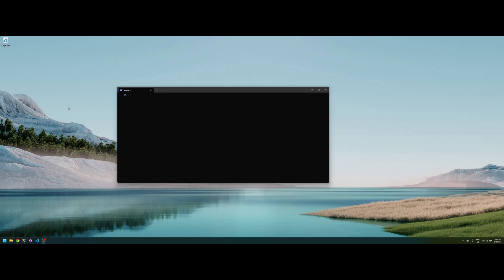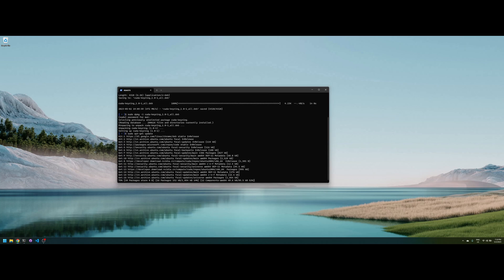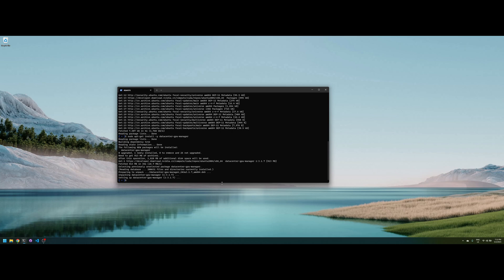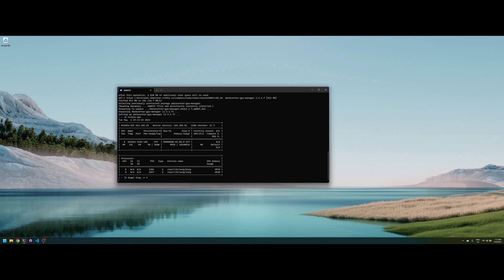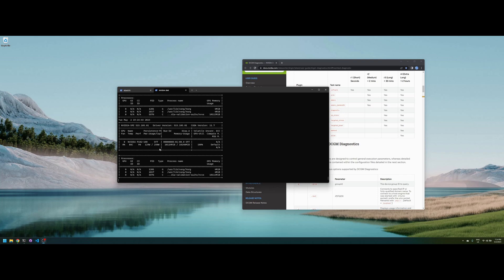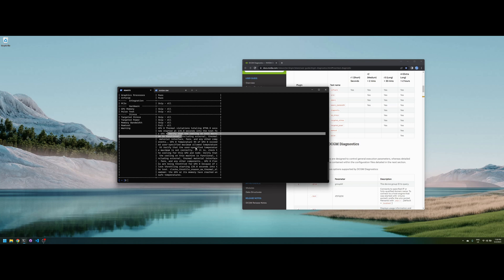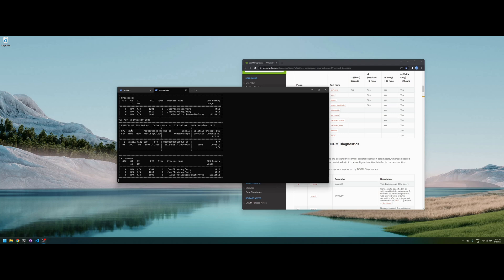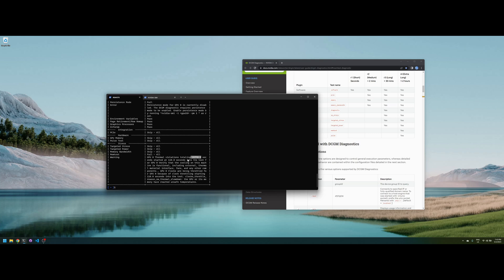GPU Mem Test on Linux - Ubuntu 20.04/ NVIDIA P102-100 10G